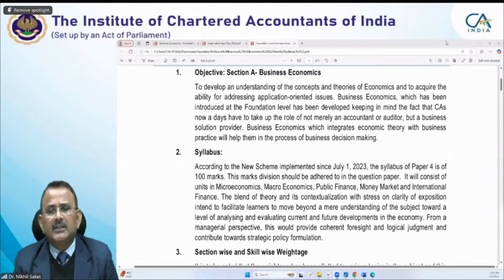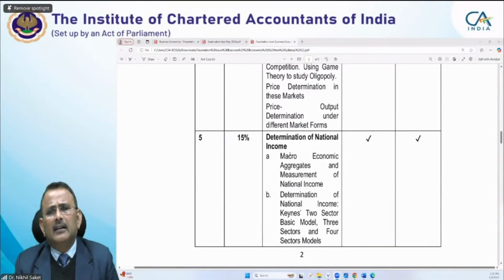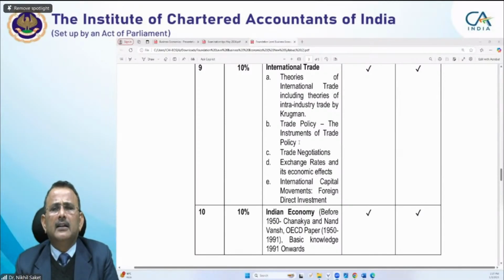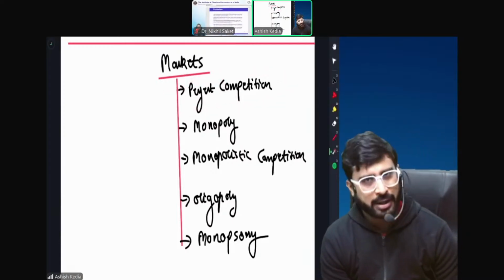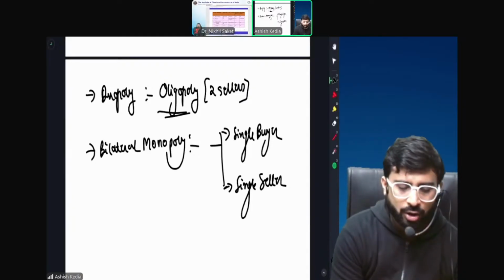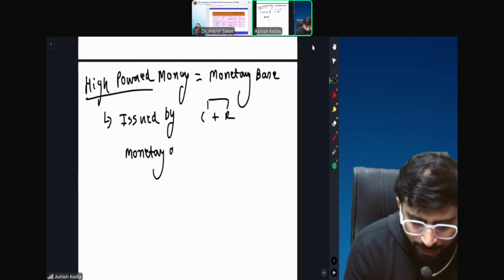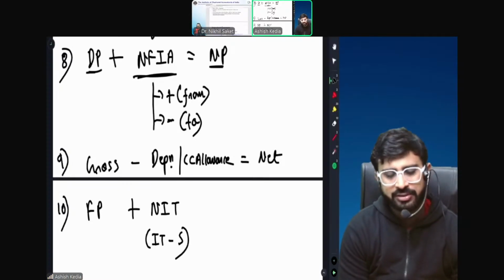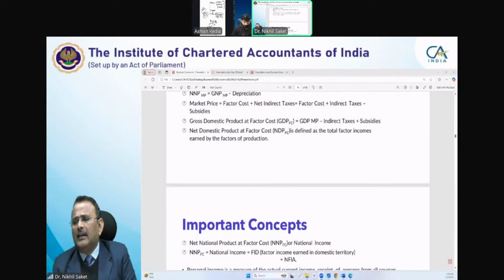Success at CA. Exam BoS Series II | Foundation Paper 4- Business Economics | 09th Jan, 2025